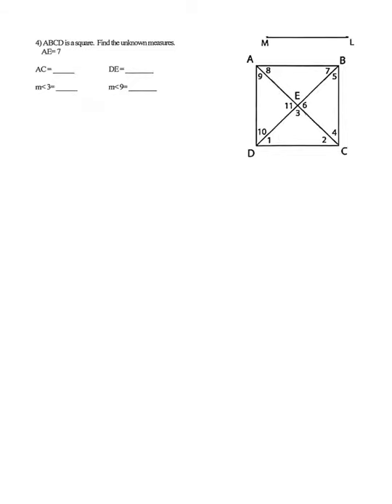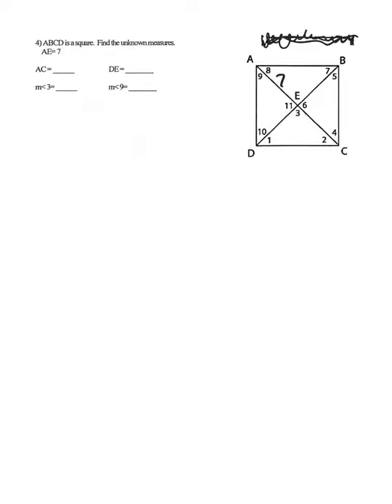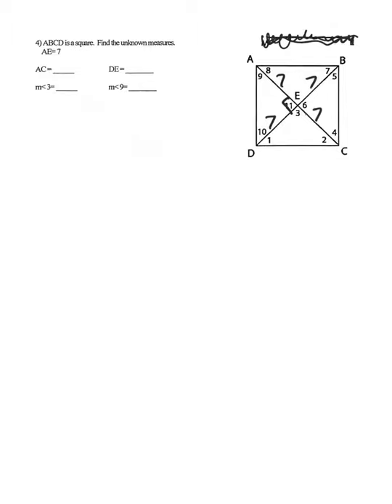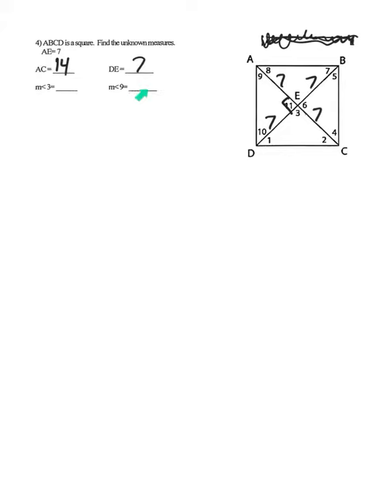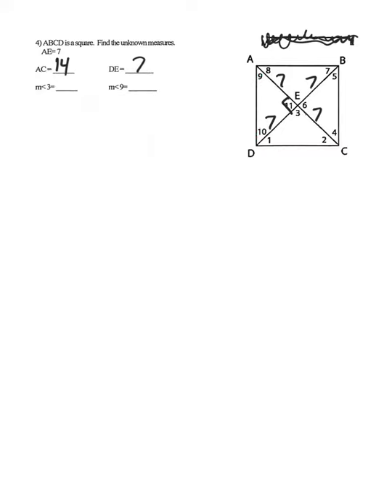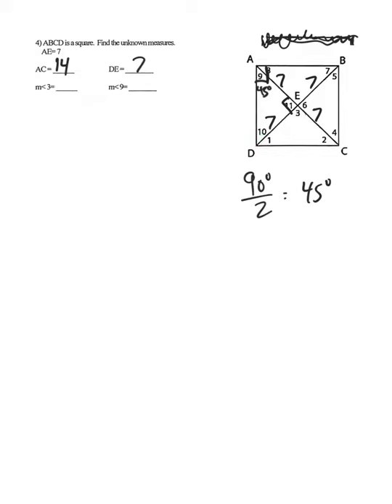Quadrilateral LT Review #4 (Square)